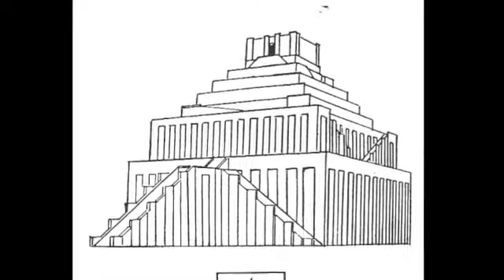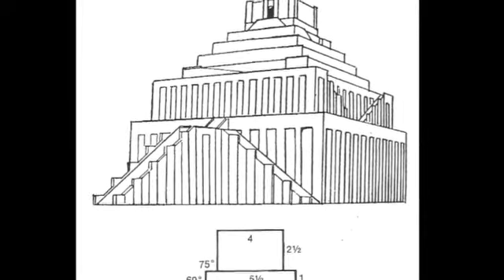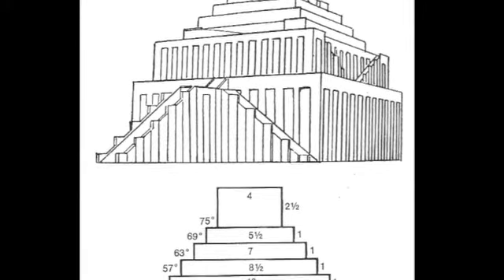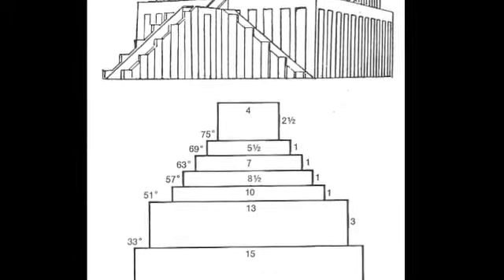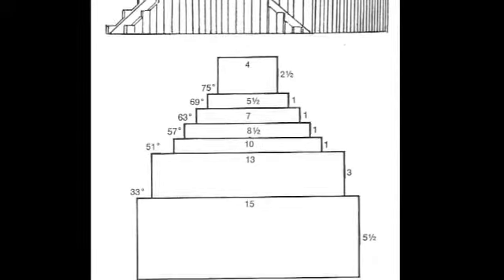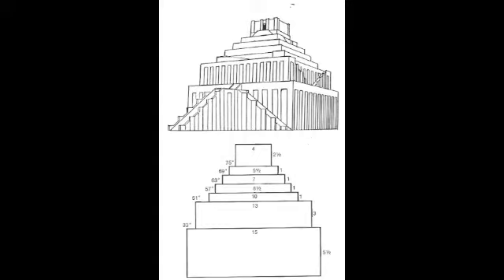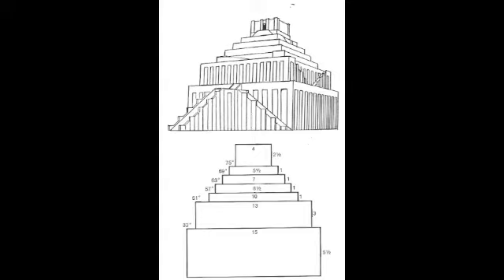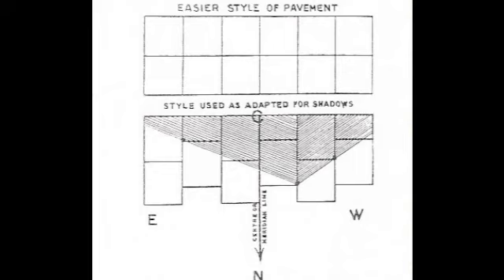Into to Sacred Geometry Part 1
This is a lecture I gave in May 2011 in Austin on Sacred Geometry as an introduction to the DVD course that is for sale at LearnAstrologyNow.com.  All of astrology is a form of Sacred Geometry that permeates life.  This is a discussion of how modern science and ancient beliefs speak of the same subject but in difference forms. It is in 4 parts since it is 39 minutues long.